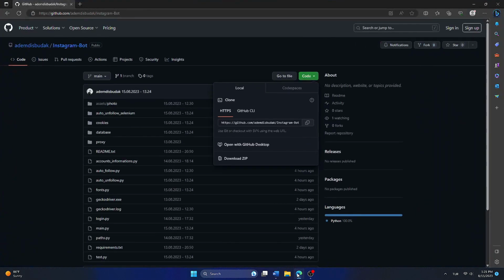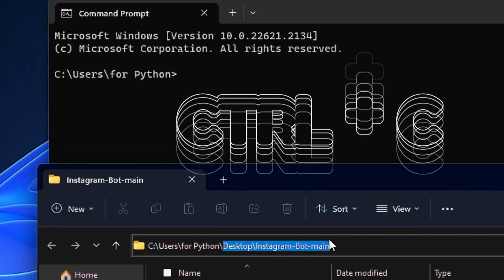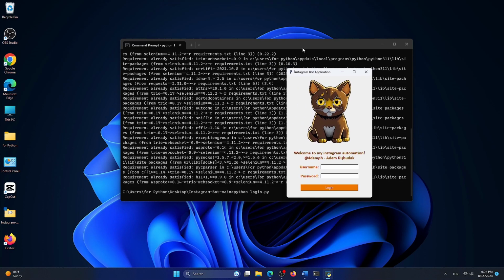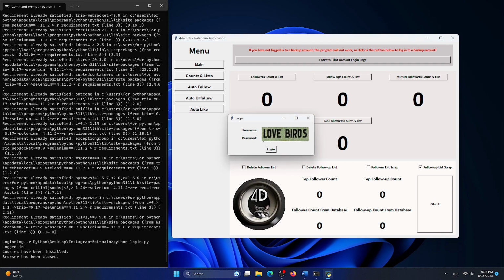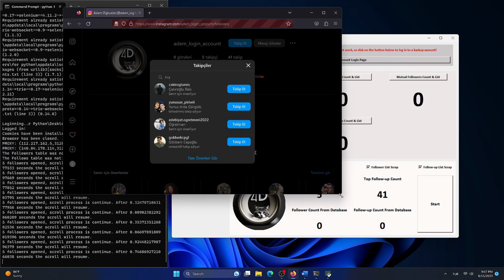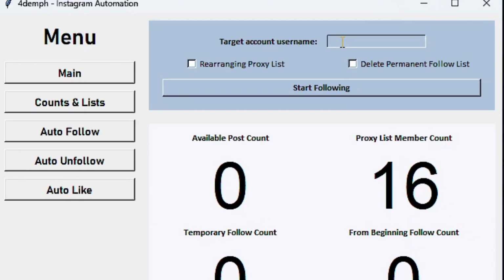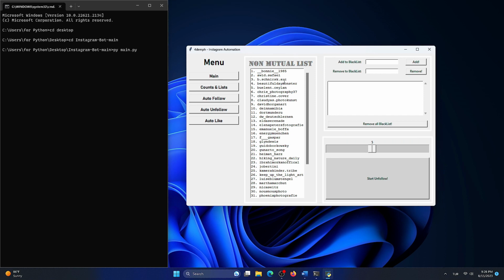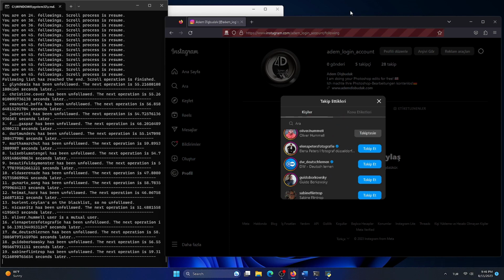# 1 - Instagram Bot with Python - Adem Disbudak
In this video, I tried to explain how the instagram bot I wrote by myself works.I hope you like it.